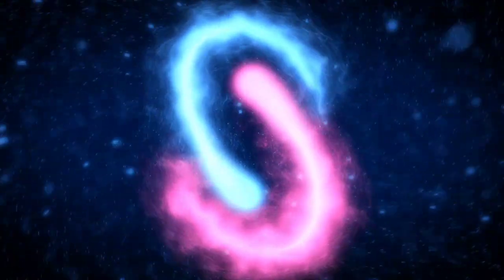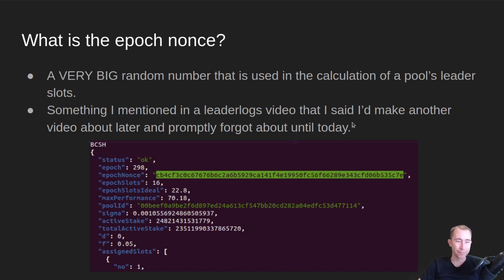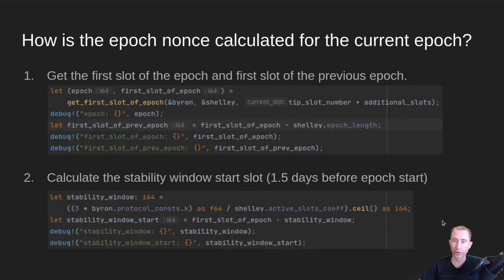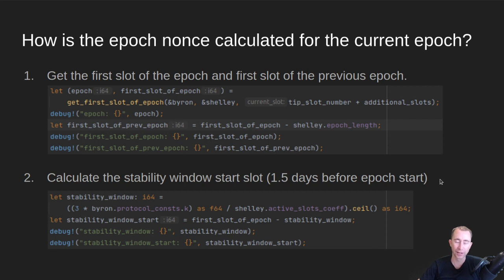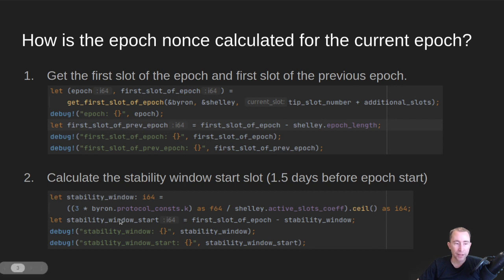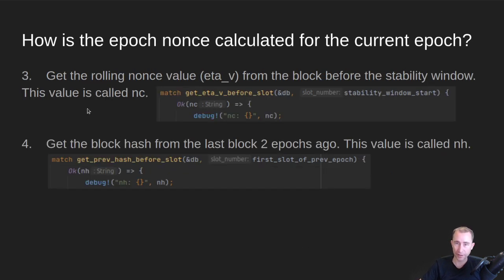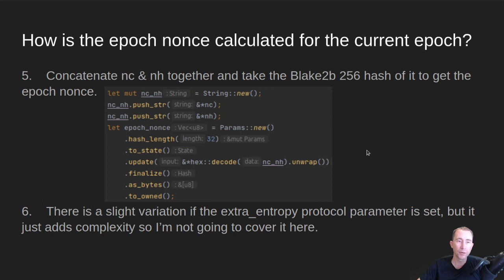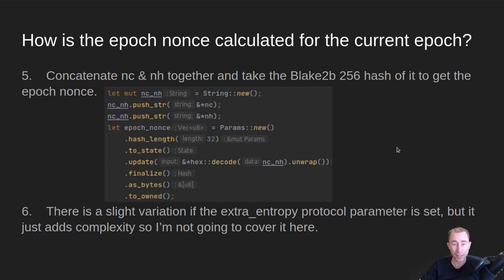Cardano: NerdOut - Epoch Nonce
The epoch nonce allows you to calculate leaderlogs for your stakepool on Cardano.